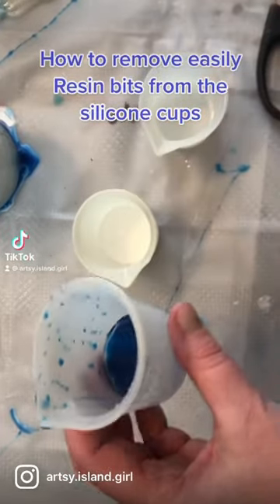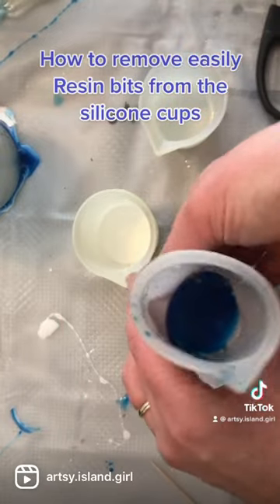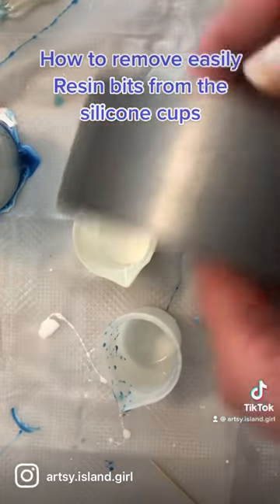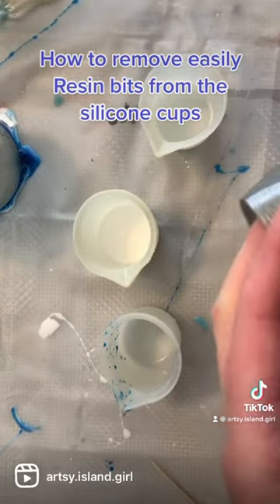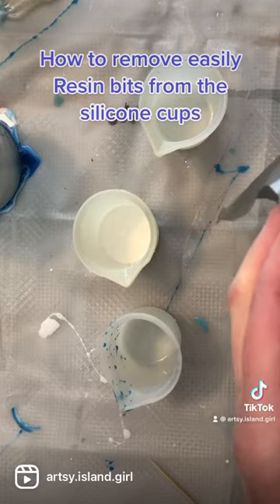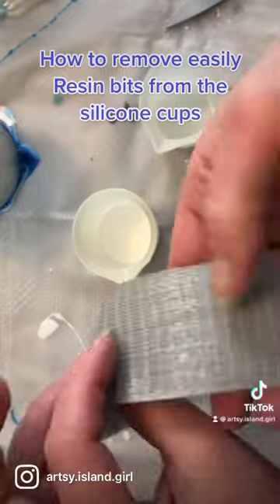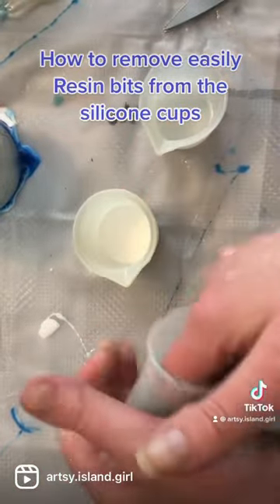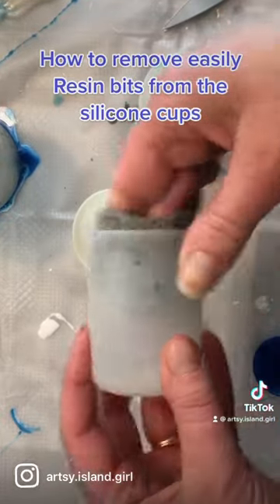How to Easily remove Resin bits from silicone cups